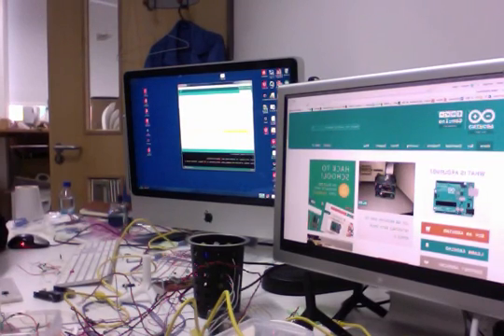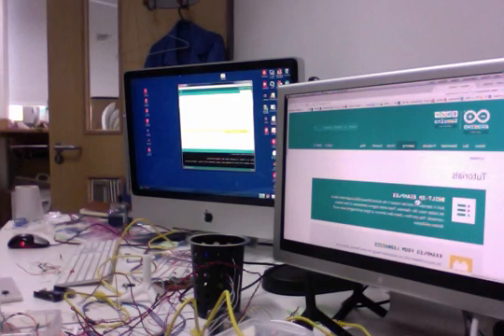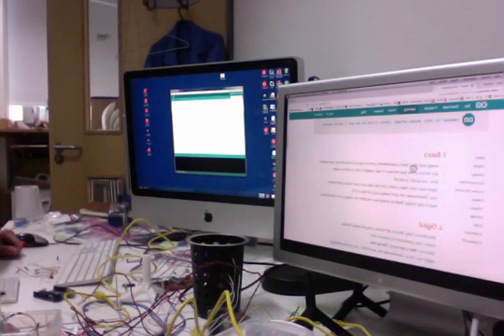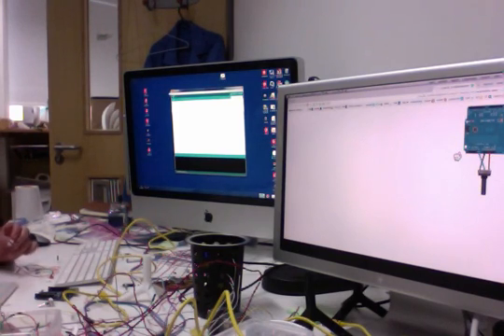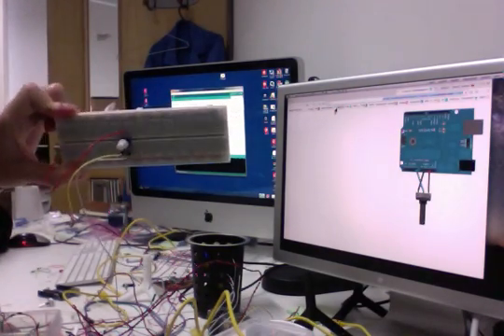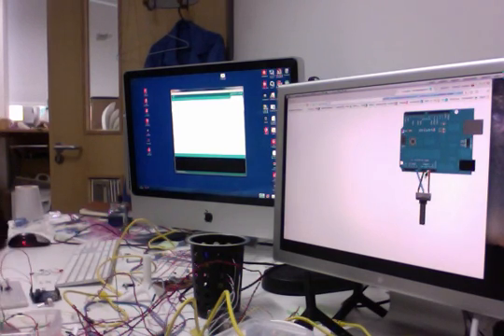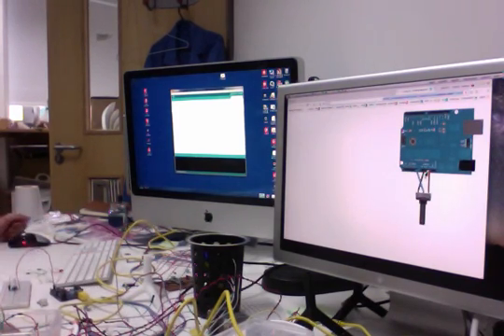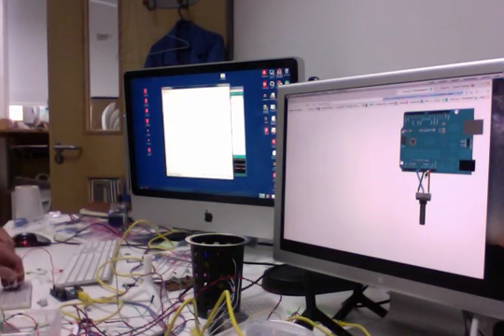Arduino Tutorial - Analogue Read Serial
Project with a potentiometer (variable resistor) and an output to the serial monitor.